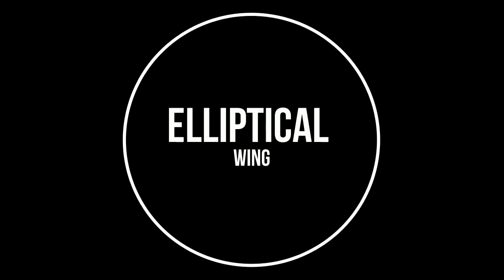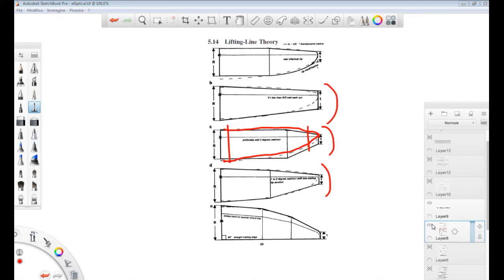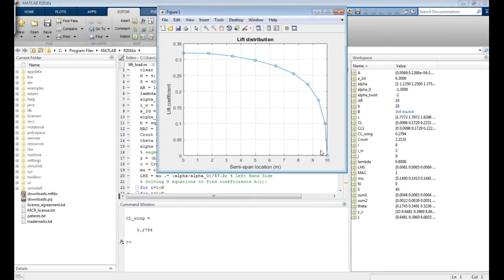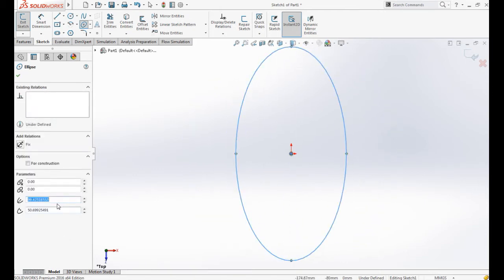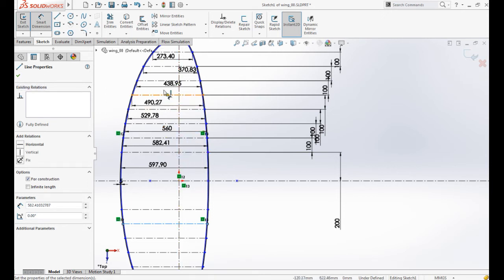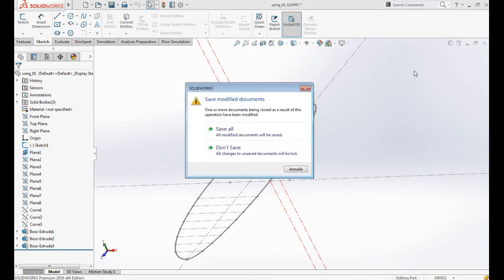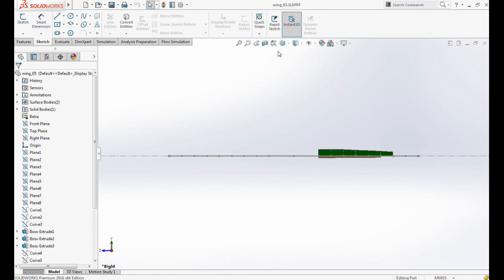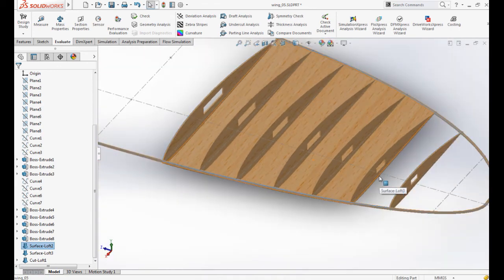Ep 12 - About Elliptical wing & Solidworks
The Matlab script

clc
clear
N = 9; % (number of segments - 1)
S = 25; % m^2
AR = 8; % Aspect ratio
lambda = 0.6; % Taper ratio
alpha_twist = -1; % Twist angle (deg)
i_w = 2; % wing setting angle (deg)
a_2d = 6.3; % lift curve slope (1/rad)
alpha_0 = -1.5; % zero-lift angle of attack (deg)
b = sqrt(AR*S); % wing span (m)
MAC = S/b; % Mean Aerodynamic Chord (m)
Croot = (1.5*(1+lambda)*MAC)/(1+lambda+lambda^2); % root chord (m)
theta = pi/(2*N):pi/(2*N):pi/2;
alpha = i_w+alpha_twist:-alpha_twist/(N-1):i_w;
% segment’s angle of attack
z = (b/2)*cos(theta);
c = Croot * (1 - (1-lambda)*cos(theta)); % Mean Aerodynamics
Chord at each segment (m)
mu = c * a_2d / (4 * b);
LHS = mu .* (alpha-alpha_0)/57.3; % Left Hand Side
% Solving N equations to find coefficients A(i):
for i=1:N
for j=1:N
B(i,j) = sin((2*j-1) * theta(i)) * (1 + (mu(i) * (2*j-1)) /
sin(theta(i)));
end
end
A=B\transpose(LHS);
for i = 1:N
sum1(i) = 0;
sum2(i) = 0;
for j = 1 : N
sum1(i) = sum1(i) + (2*j-1) * A(j)*sin((2*j-1)*theta(i));
sum2(i) = sum2(i) + A(j)*sin((2*j-1)*theta(i));
end
end
CL = 4*b*sum2 ./ c;
CL1=[0 CL(1) CL(2) CL(3) CL(4) CL(5) CL(6) CL(7) CL(8) CL(9)];
y_s=[b/2 z(1) z(2) z(3) z(4) z(5) z(6) z(7) z(8) z(9)];
plot(y_s,CL1,’-o’)
grid
title(‘Lift distribution’)
xlabel(‘Semi-span location (m)’)
ylabel (‘Lift coefficient’)
CL_wing = pi * AR * A(1)